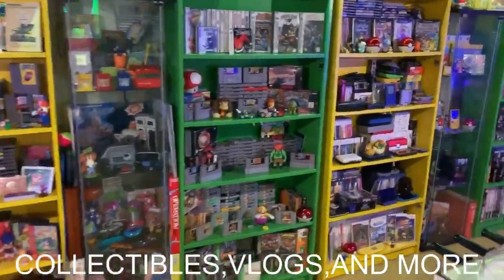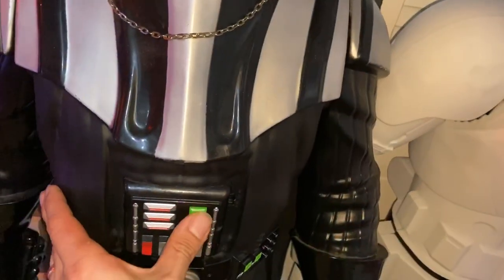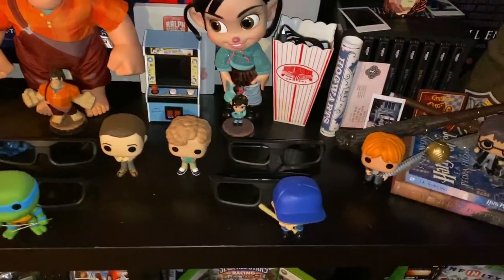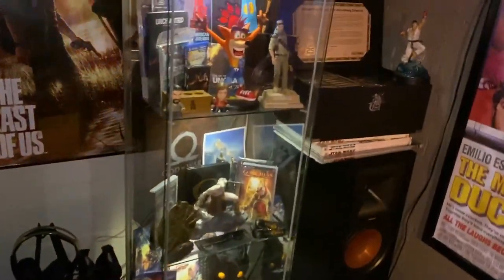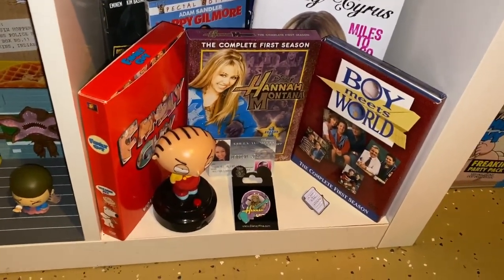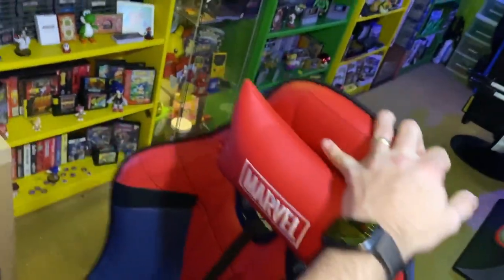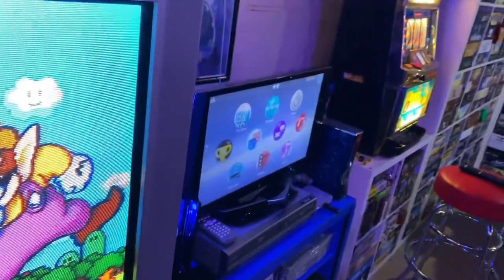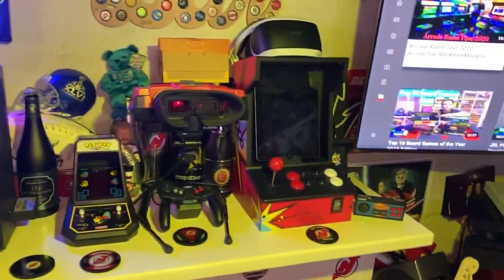Game Room / Man Cave Tour 2020 Video Games, Board Games, Movie Theater, Arcade Room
Game Room Tour of my Basement Man Cave in 2020. Video Games, Board Games, Movie Theater, Arcade Room, and more.